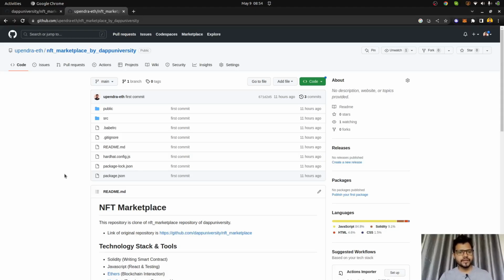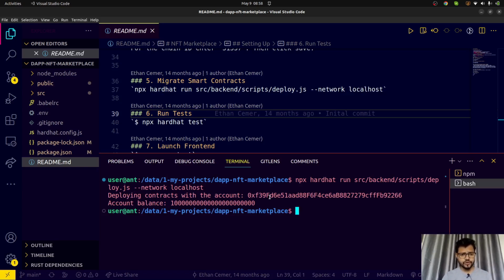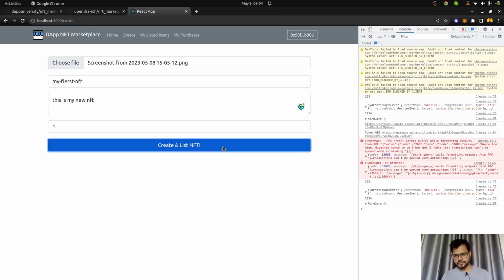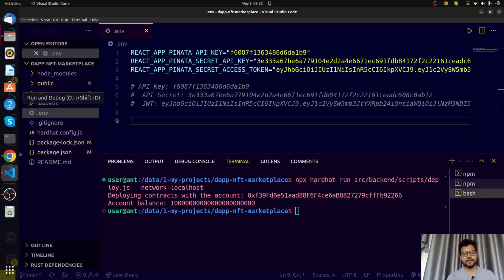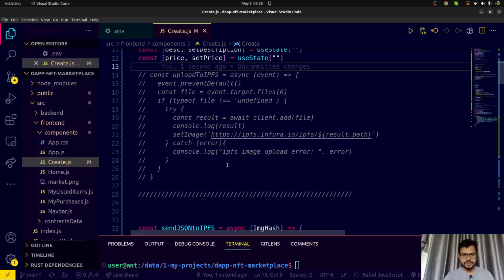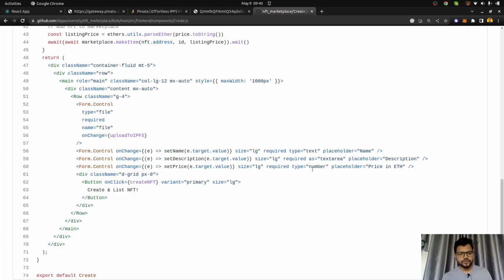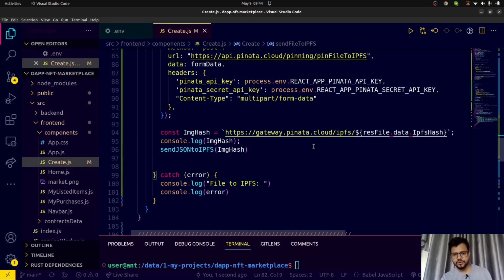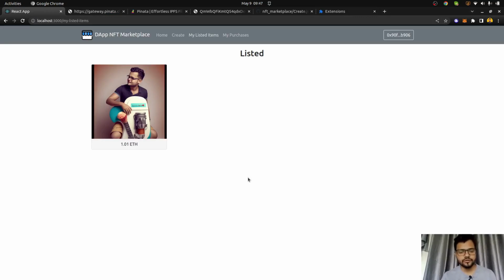Tutorial and Issue Resolution on DApp University's NFT Marketplace Tutorial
In this video I have solved all issues you guys can face while developing NFT Marketplace using DApp University's  NFT Marketplace Tutorial.